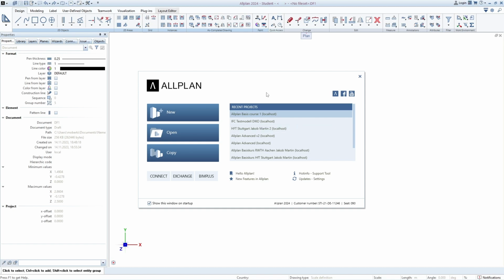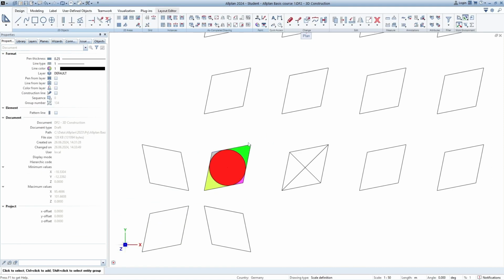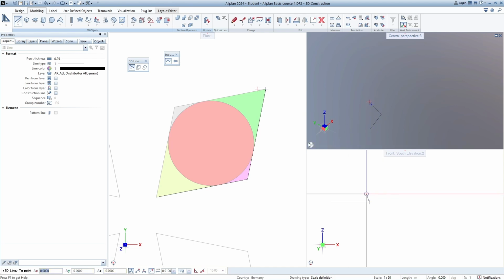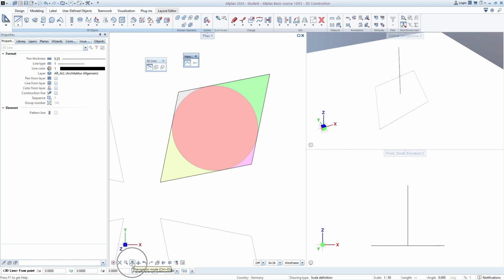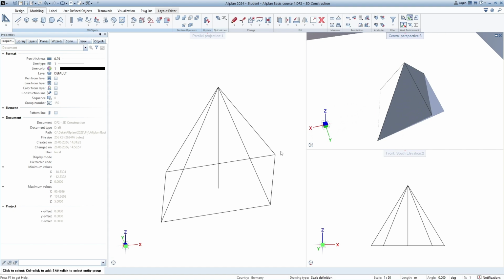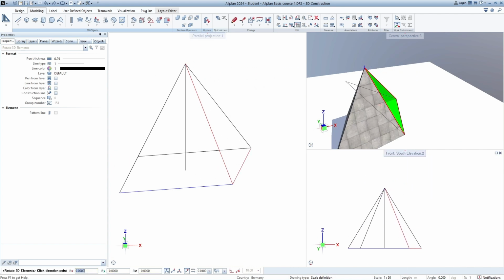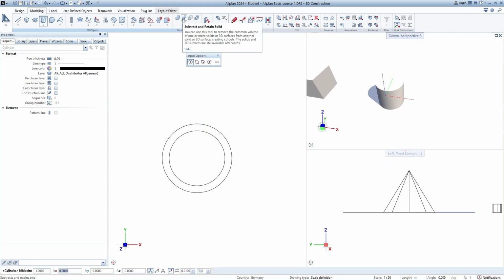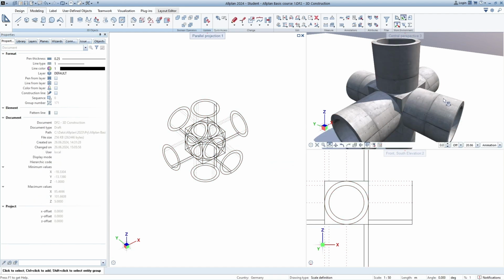Allplan tutorial for beginners: 3D lines, 3D solids and free modeling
Get an in-depth introduction to the “Free Modeling” tab with Allplan in this beginner-friendly tutorial! Based on exercise 1, where we created 2D designs, in this tutorial we will show you how to create 3D designs. We'll walk you through setting up a project structure, drawing 3D lines, and using Boolean operations. Learn essential functions like rotating, moving, copying, and mirroring, while exploring 3D objects like cones, boxes, and cylinders. Perfect for architects and designers.

Chapter overview:
02:33 Create project structure
03:58 Different drawing states
09:45 Free modeling: 3D lines
14.32 Construct a pyramid using XYZ coordinates, use navigation mode and 3D surfaces
24:19 Editing functions: rotate objects
32:45 Cone and pyramid function: difference between 3D surfaces and 3D polylines
33:32 Box and cylinder function
36:10 Boolean operations
37:30 Editing functions: move, copy & mirror
40:41 General 3D objects and architectural elements
40:50 Boolean operations: union
41:29 Texture mapping on round objects

Join us in this tutorial and discover the possibilities of the 3D function ‘Free modelling’ in Allplan!